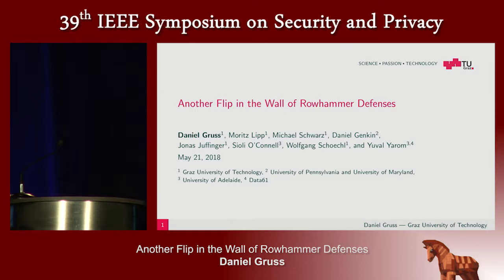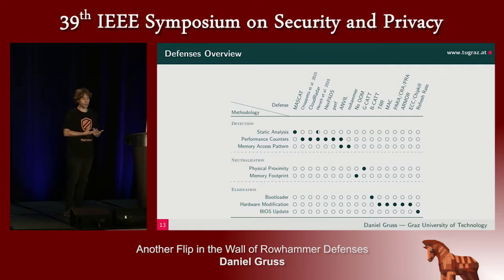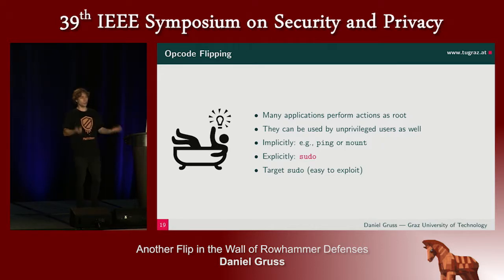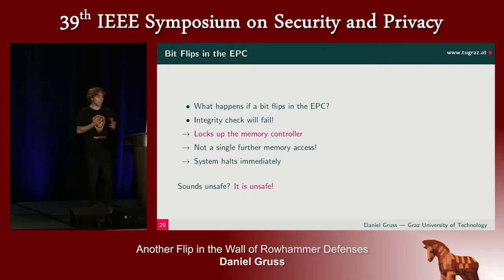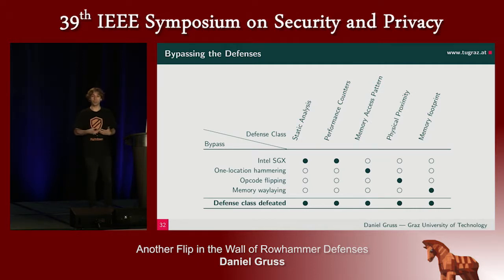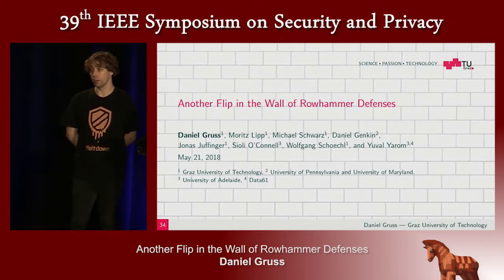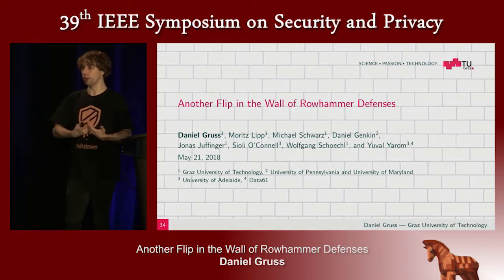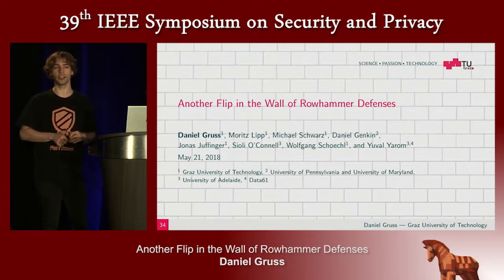Another Flip in the Wall of Rowhammer Defenses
Daniel Gruss (Graz University of Technology, Graz, Austria)
Presented at the
   2018 IEEE Symposium on Security & Privacy

ABSTRACT
The Rowhammer bug allows unauthorized modification of bits in DRAM cells from unprivileged software, enabling powerful privilege-escalation attacks. Sophisticated Rowhammer countermeasures have been presented, aiming at mitigating the Rowhammer bug or its exploitation. However, the state of the art provides insufficient insight on the completeness of these defenses. In this paper, we present novel Rowhammer attack and exploitation primitives, showing that even a combination of all defenses is ineffective. Our new attack technique, one-location hammering, breaks previous assumptions on requirements for triggering the Rowhammer bug, i.e., we do not hammer multiple DRAM rows but only keep one DRAM row constantly open. Our new exploitation technique, opcode flipping, bypasses recent isolation mechanisms by flipping bits in a predictable and targeted way in userspace binaries. We replace conspicuous and memory-exhausting spraying and grooming techniques with a novel reliable technique called memory waylaying. Memory waylaying exploits system-level optimizations and a side channel to coax the operating system into placing target pages at attacker-chosen physical locations. Finally, we abuse Intel SGX to hide the attack entirely from the user and the operating system, making any inspection or detection of the attack infeasible. Our Rowhammer enclave can be used for coordinated denial-of-service attacks in the cloud and for privilege escalation on personal computers. We demonstrate that our attacks evade all previously proposed countermeasures for commodity systems.